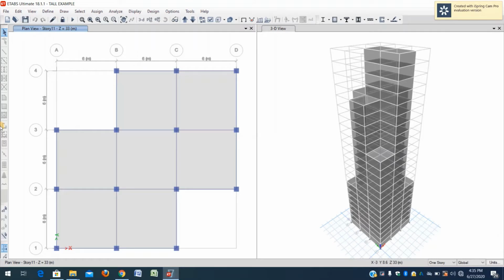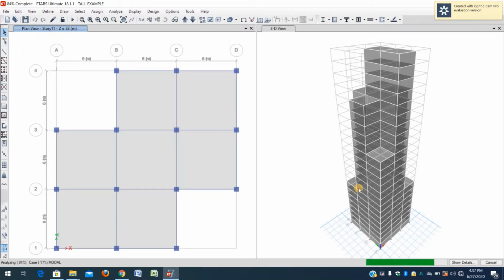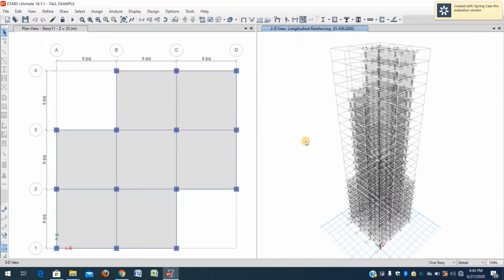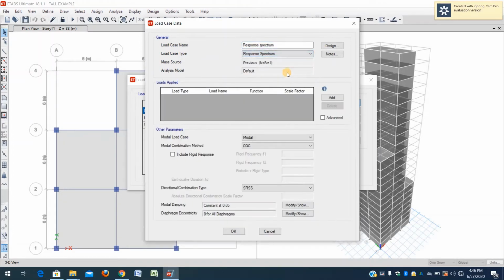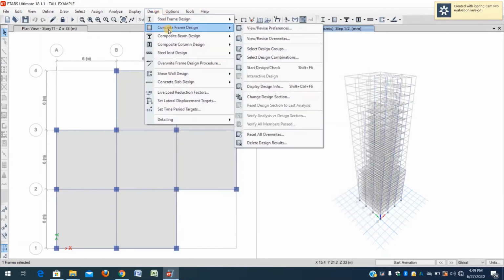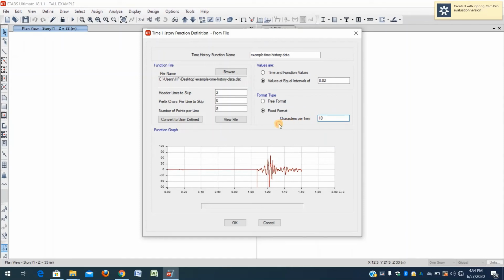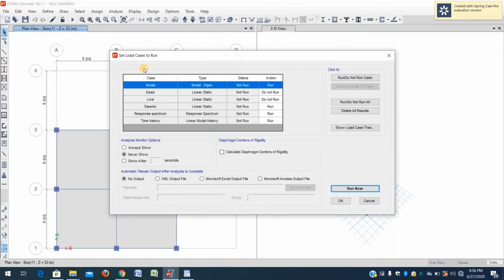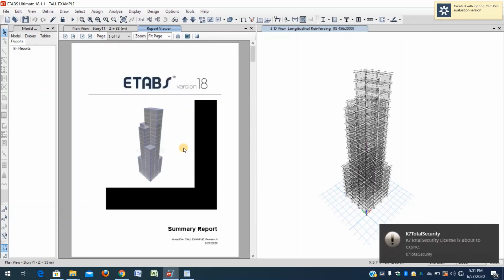Seismic Design - Project assignment for Skyfi Labs online course - by Devunuri Nikhil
This video is made by Devunuri Nikhil of MGIT College, Hyderabad as part of the final assignment of Seismic Design course from Skyfi Labs. The Seismic Design online video tutorials from Skyfi Labs was used to complete this project.